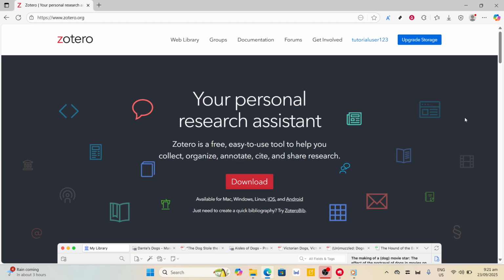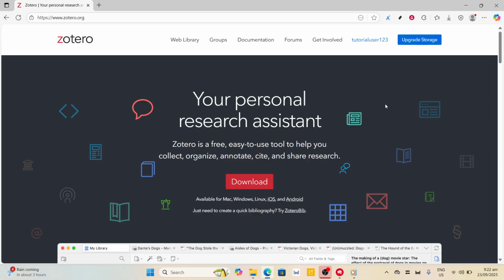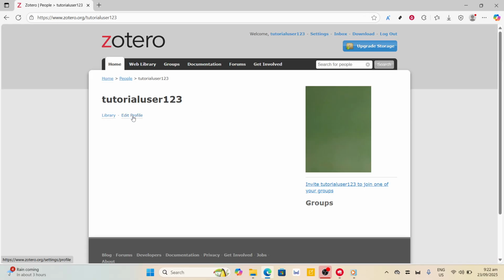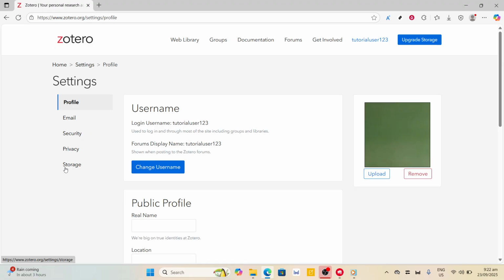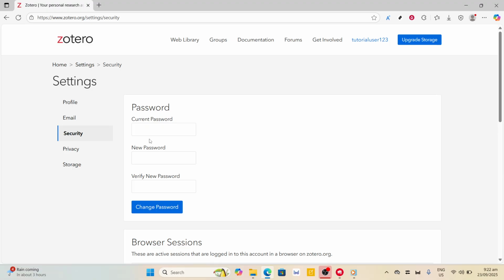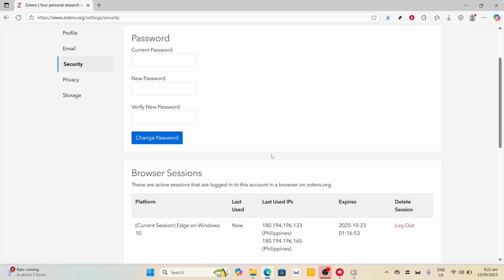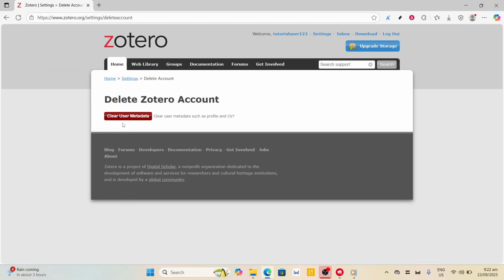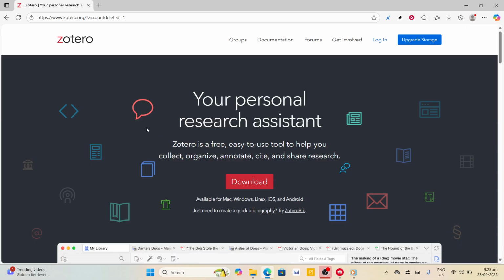How To Permanently Delete Your Zotero Account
🗑️ Want to completely remove your Zotero account? This step-by-step guide shows you how to permanently delete your Zotero account safely. ✅

⚠️ Note: Deleting your account is irreversible — all your libraries, groups, and data will be lost. Make sure to back up anything important before continuing.